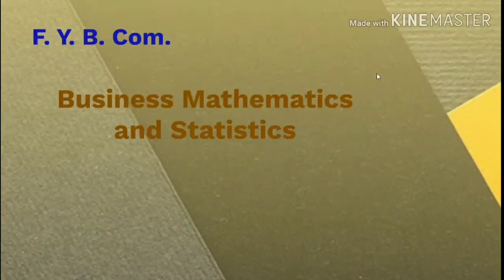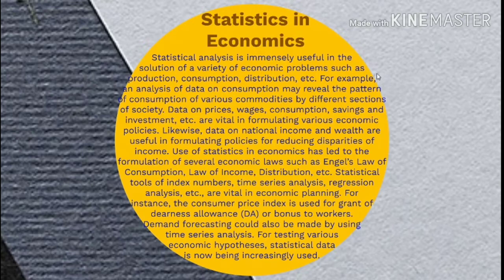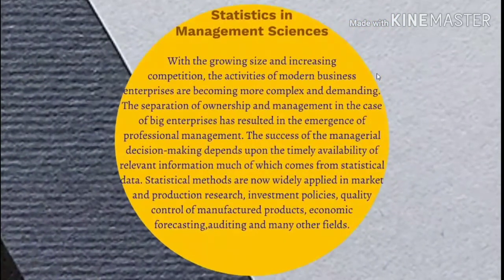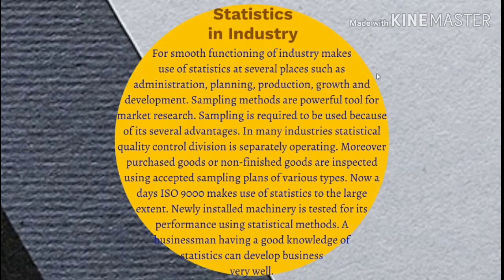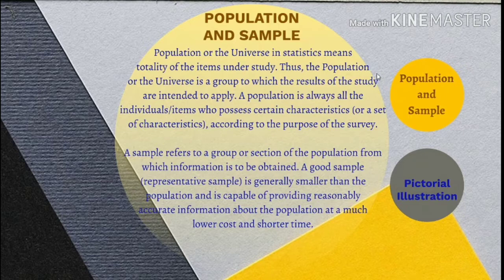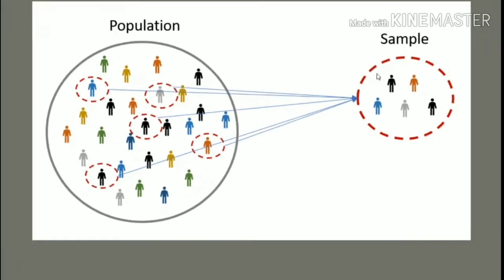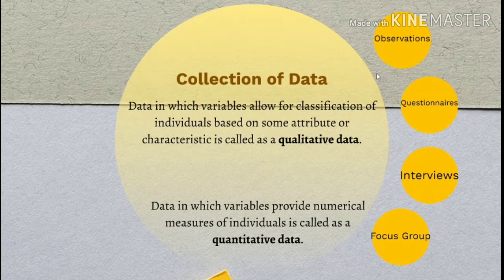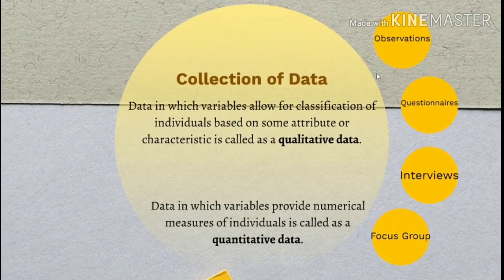Population and Sample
This video is a lecture on Population and Sample which is the basic concept in the subject of Business Mathematics and Statistics. This video is useful for those students who are studying in Commerce, Business Management and Industrial Management.